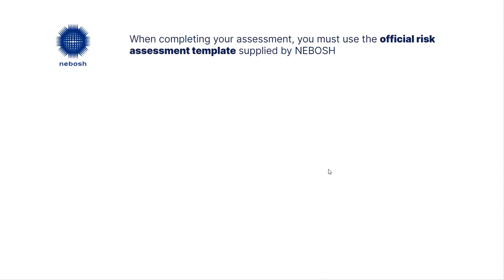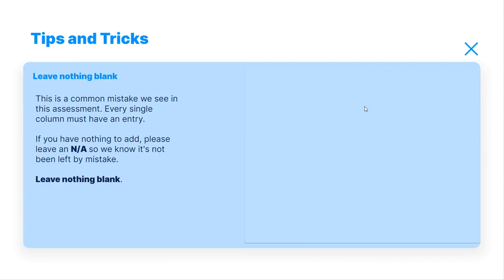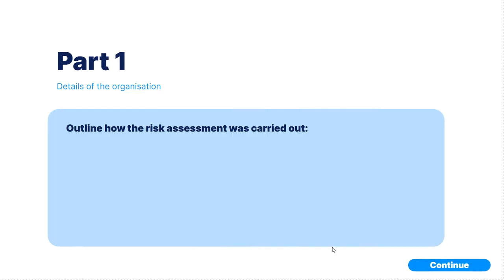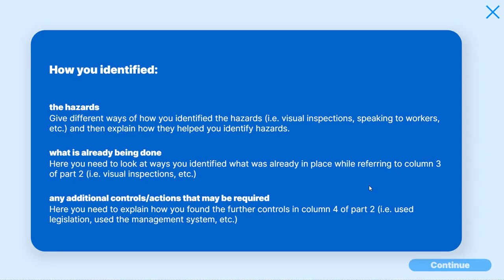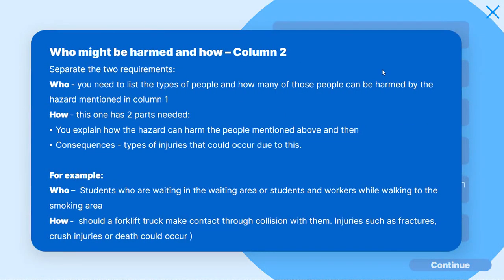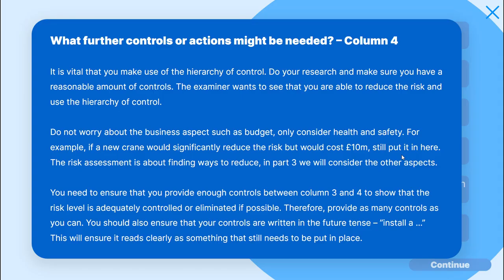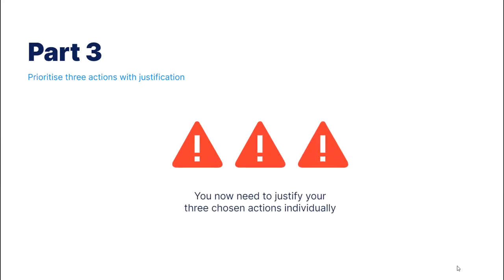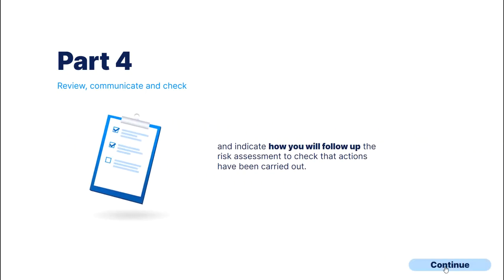Practical Application of Risk Assessment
Learn more about the NEBOSH National & International General Certificate (NG2/IG2) Practical Risk Assessment